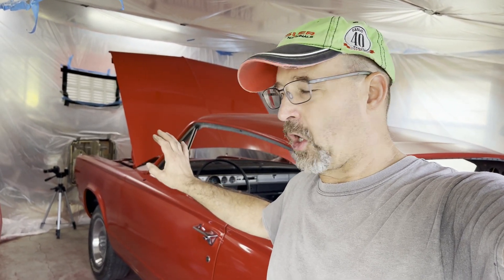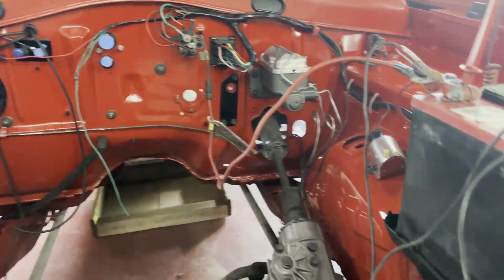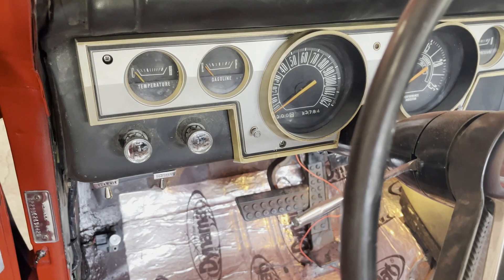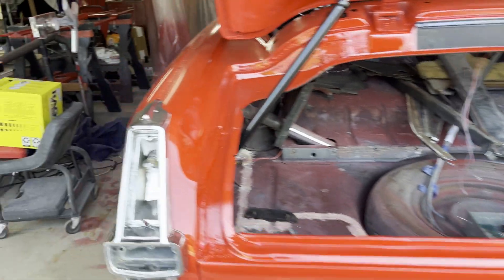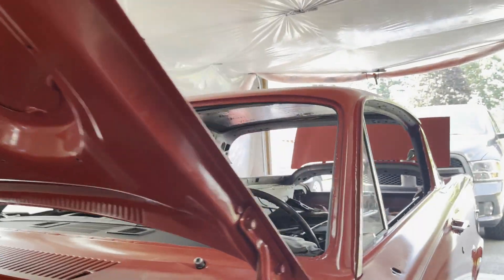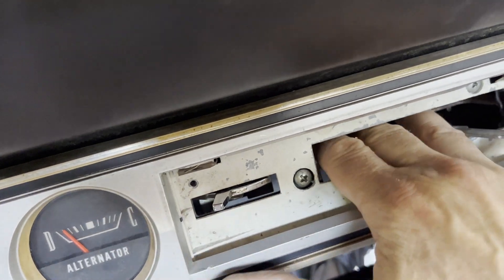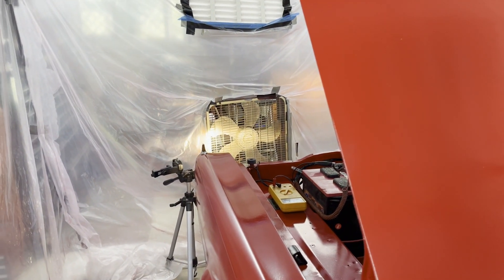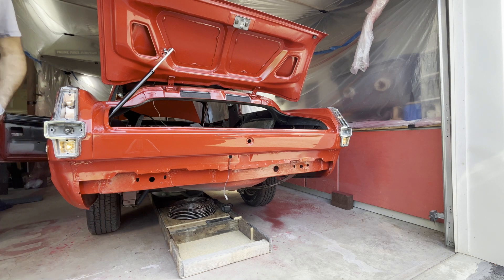Electrical System Installed and Tested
The dash and wiring was installed, along with the engine compartment wiring and the tail light wiring. We dropped a battery in the tray of the 1966 Plymouth Barracuda and powered it all up! Headlights, signals, 4-way flashers, horn, brake lights, rear defroster, front blower motor, wipers, washer and interior lights are all fully functional!

After the engine is back in, I'll get the harness for the fuel injection connected and test that at a later date. Wait, what? Yeah, I'll go over the fuel injection in a later video.